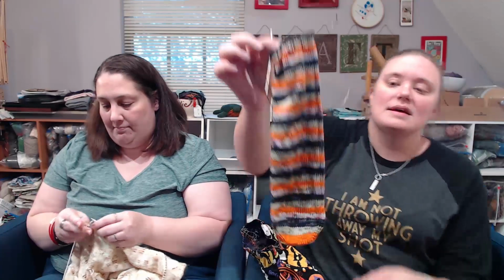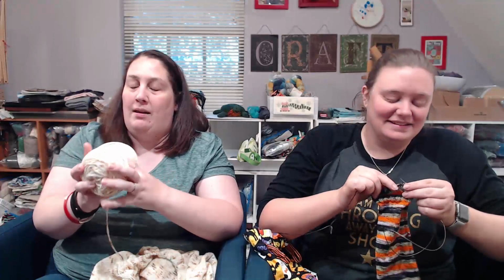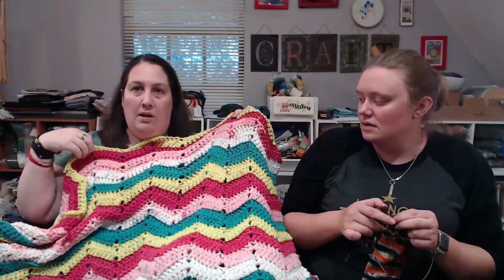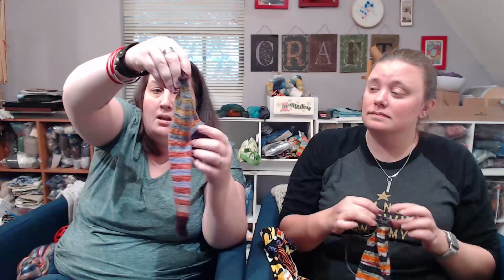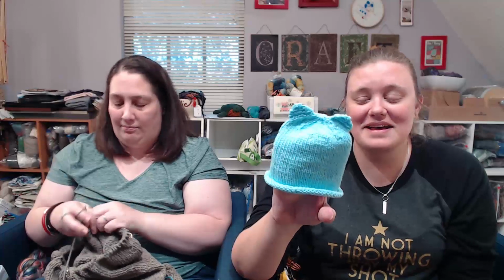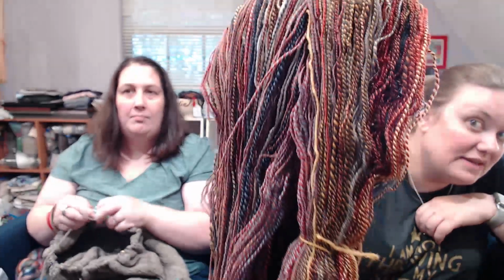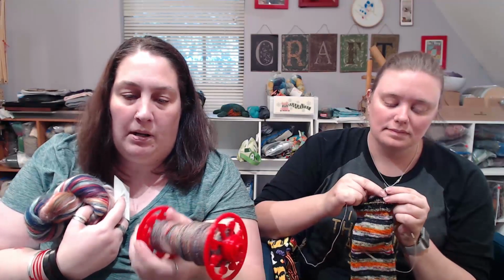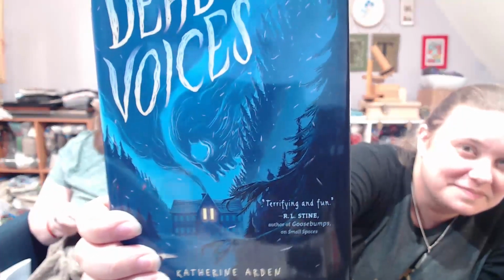TheKnitGirllls Ep453 - Hat of Many Needles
This week we talk knitting, spinning, crochet, and our monthly fail-a-long.